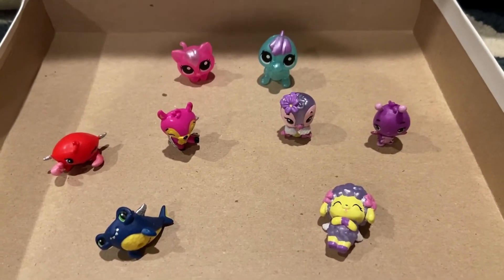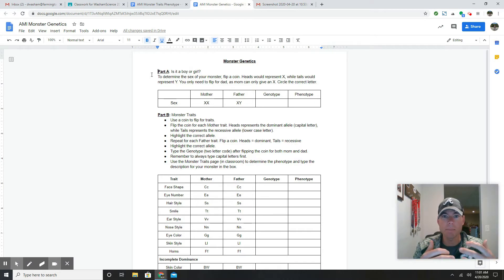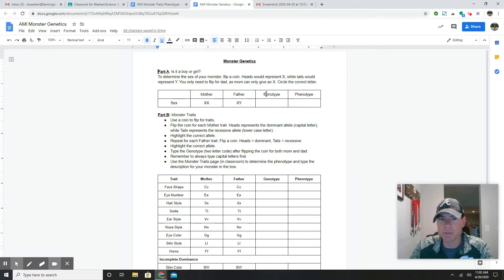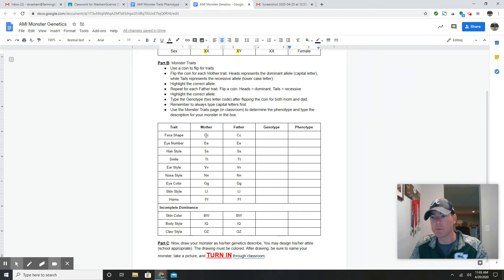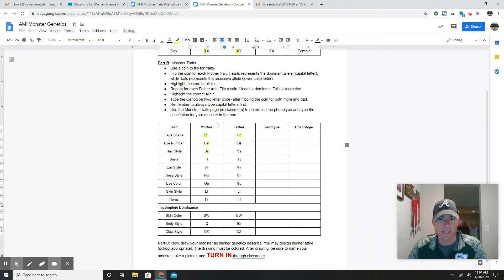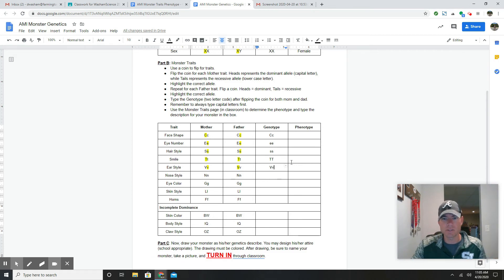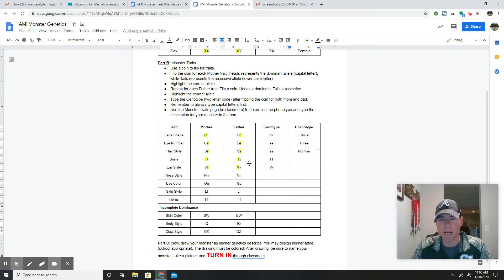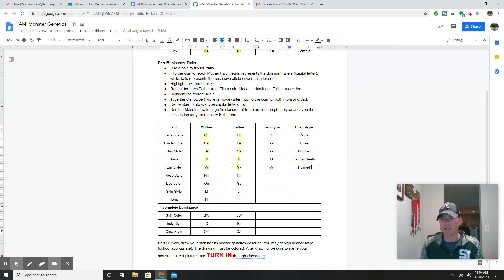Monster Genetics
How to complete the monster genetics page for AMI Assignment #7